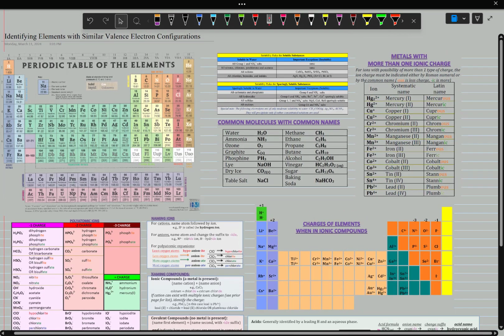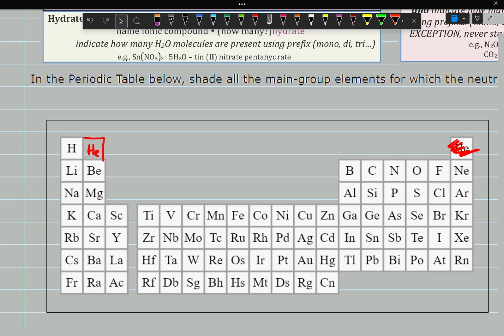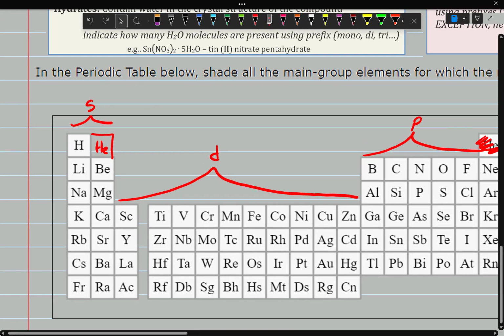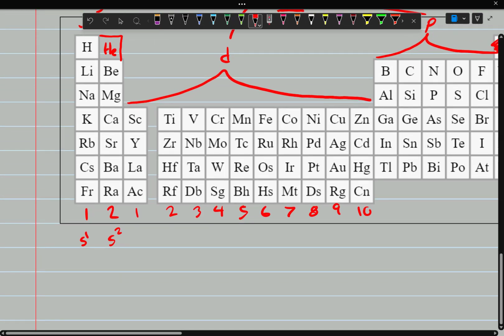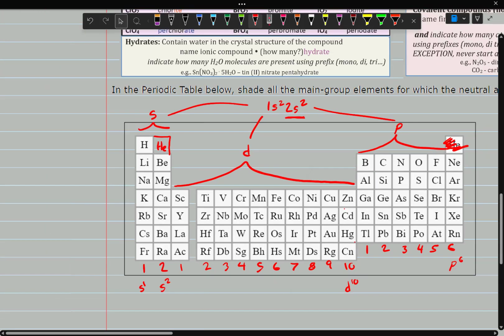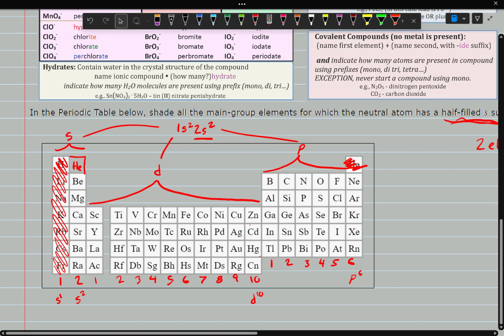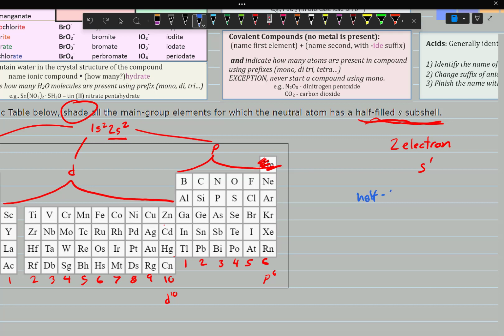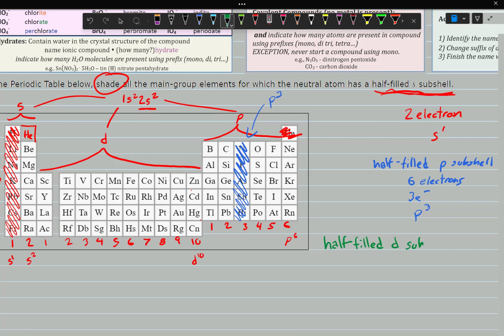ALEKS - Identifying Elements with Similar Valence Electron Configurations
More periodic table trends!